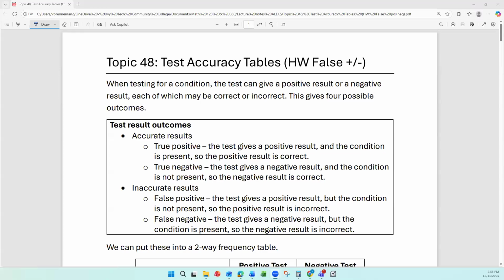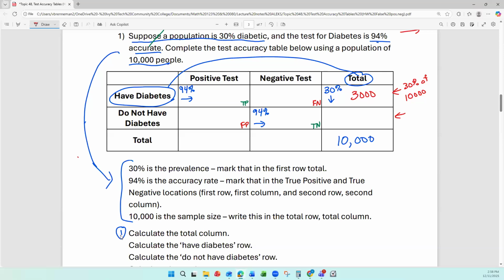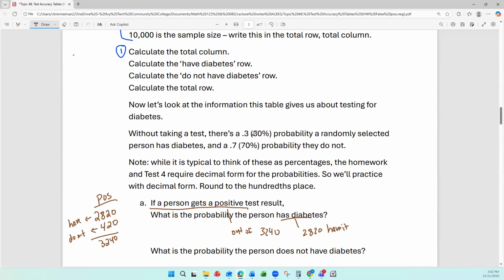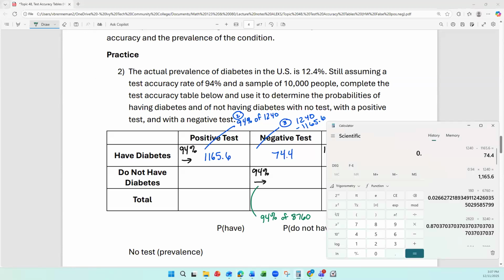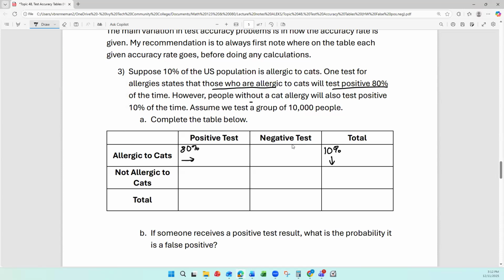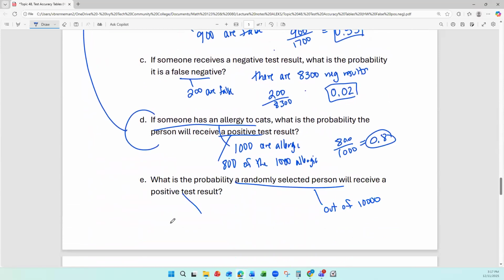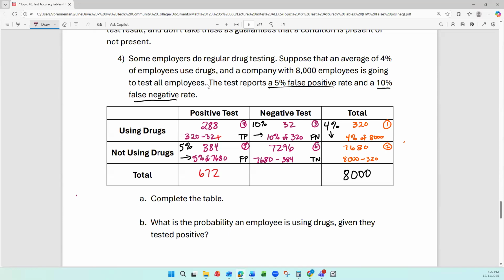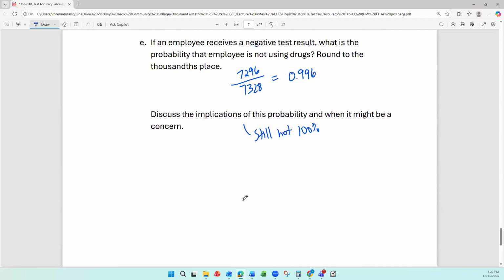Topic 48, test result tables